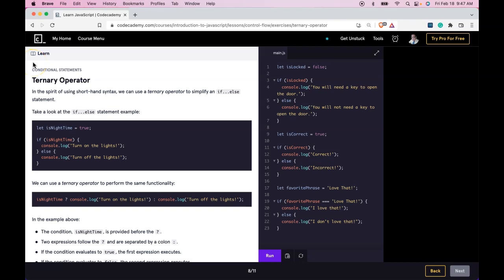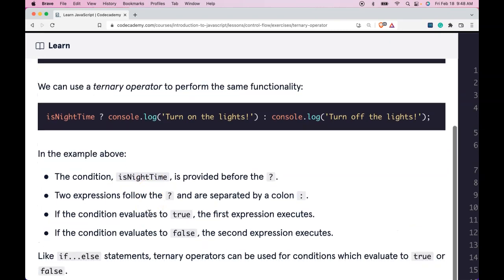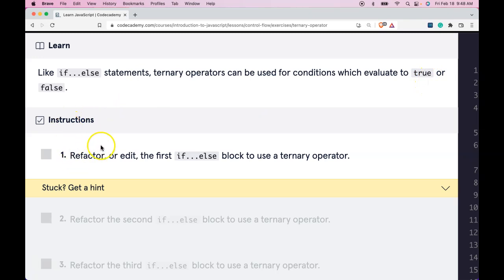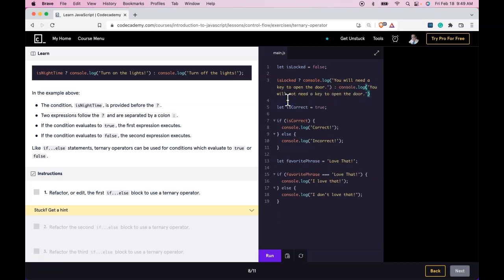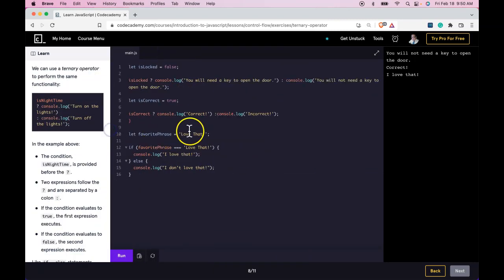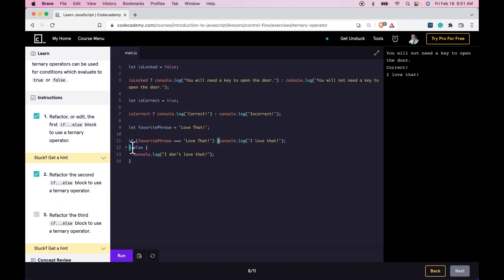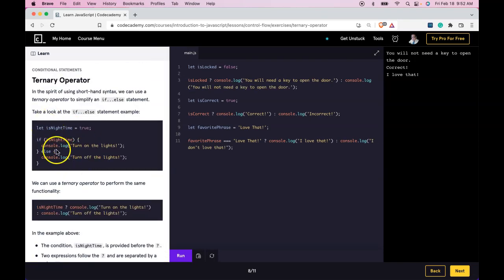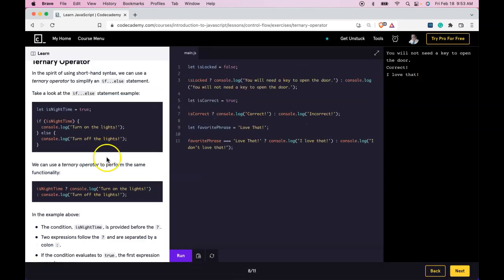How to Use the Ternary Operator in JavaScript, Ternary Operator Explained, Program with Codecademy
In this JavaScript walkthrough, we take a look at the JavaScript Codecademy lesson, Ternary Operator.  In it, we learn how we can use the ternary operator to do the same functionality that an if-else statement would accomplish.  The reason it was created was to offer a short-hand way of accomplishing the same use as an if-else conditional statement.  We are told that a condition is proved before a question mark(?) Then 2 expressions follow the? and if the first condition evaluates to true, then the expression executes.   If not, the second condition is separated with a colon (:) and that line will execute if the first is false.  Understanding how to use the ternary operator in JavaScript is helpful in becoming a fancy developer.  It looks nice and classy to be able to implement such functionality as the ternary operator.  Make sure to study it and apply it when you can, especially when refactoring your code!  JavaScript Ternary Operator 2022 and forever beyond will live in history!